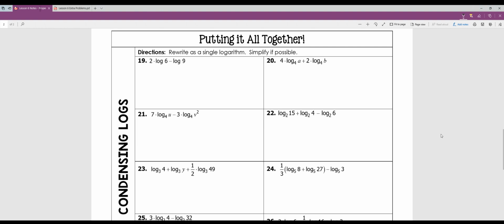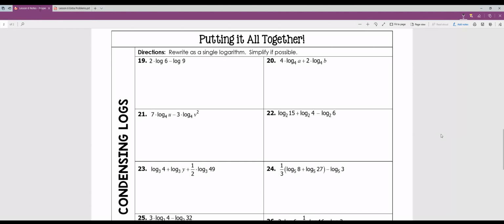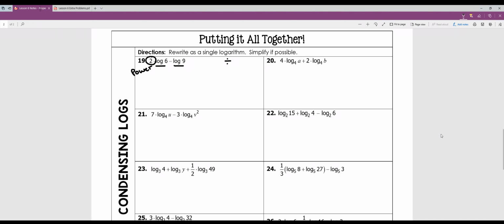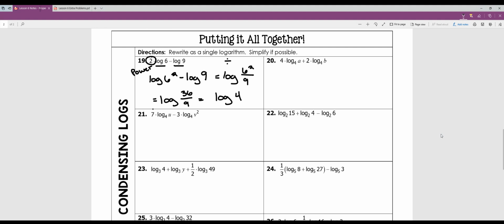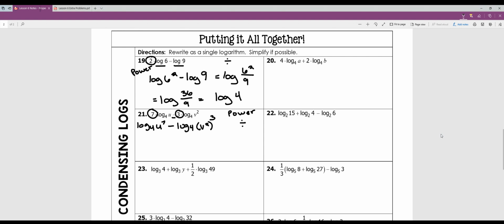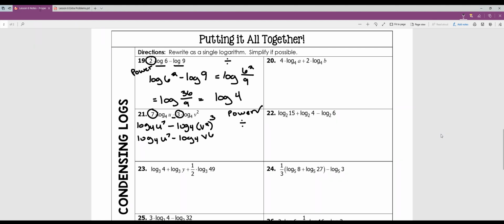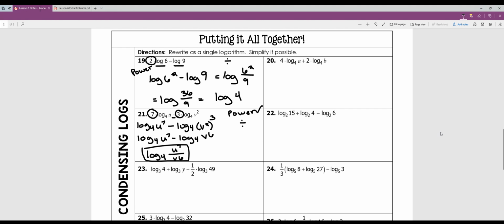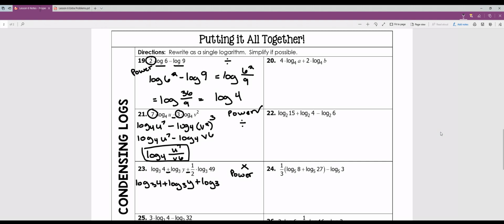Properties of Logs Part 2